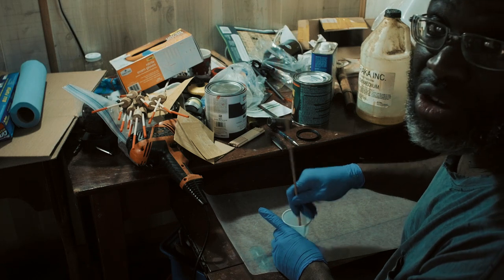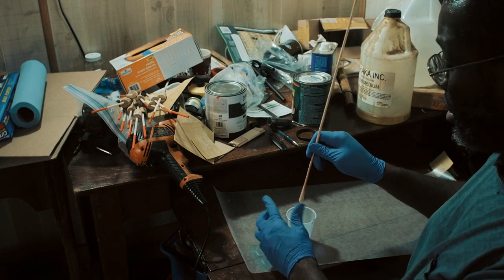Custom Slip Floats & How I Make Them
Custom slip floats, where to get'em and how I make'em. Custom floats have been the #1 item on my online tackle shop every since they launched in 2014. Orders usually trickle in January, early February. By march I'm usually flooded.

Many people think these are only for catfish, but it is a multi species fishing float. I've caught caught minnows with these. The custom slip float doesn't know what it's catching. All it does is telegraph what's happening with the line below the water.

Most things are mass produced these days, but these are custom slip bobbers, custom slip floats.

Slip bobber fishing for catfish is how I learned to catfish, the chum and cheese bait method. It works, and it's a finesse approach.

Slip cork fishing for catfish is an easy way to get into catfishing on light tackle. I don't know why so many catmen use such heavy tackle for a relatively small fish compared to what people are doing on fly rod or open ocean fishing.

Slip float fishing for catfish is fun, and you can catch as many fish as you want working only two or three spots. I hope to bring more video like this over the summer, as more people ask about my custom slip floats.

FREE STUFF
Trifecta of Making Horsepower PDF